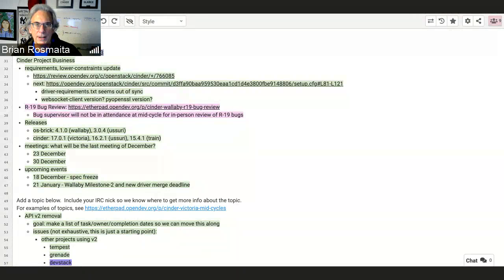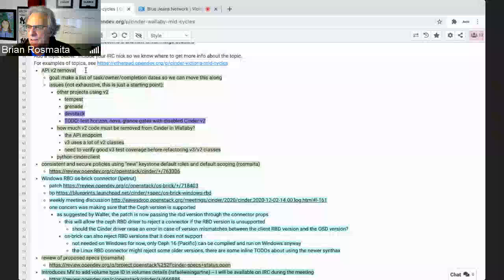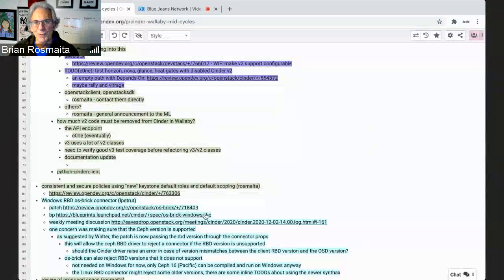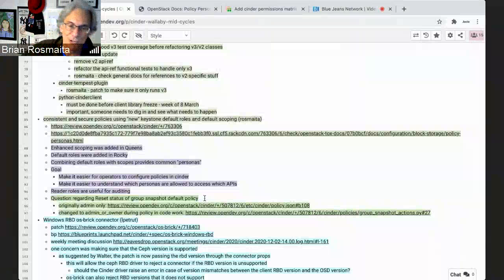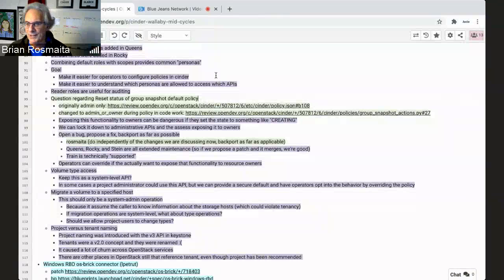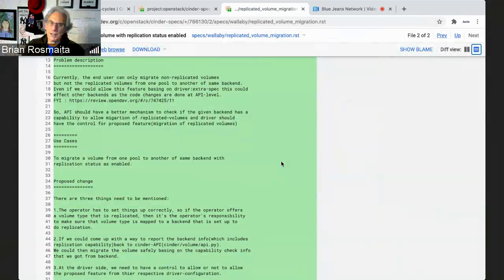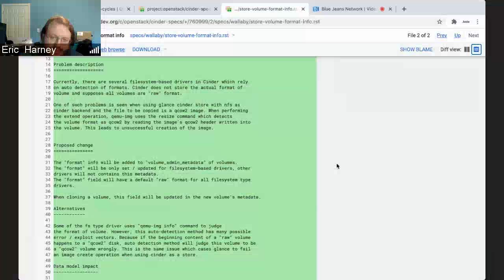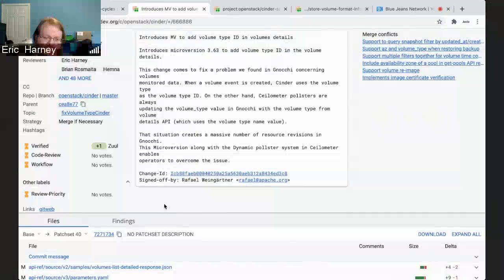Cinder Wallaby Mid Cycle -- 12/9/20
This is the recording of the Cinder Mid-Cycle for the Wallaby release.
Topics covered in this meeting include:
    * R-19 Bug Review
    * Release Update
    * Upcoming meetings and events.
    * API V2 Removal
    * Consistent and secure policies using 'new' keystone default roles and default scoping.
    * Windows RBD os-brick connector
    * Review of proposed specs
    * Introduces MV to add volume type ID in volumes details